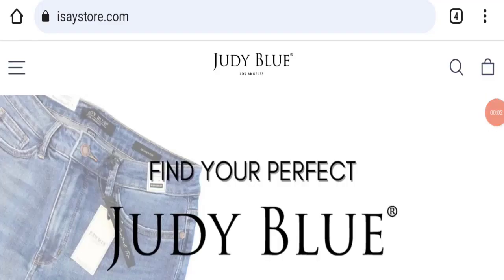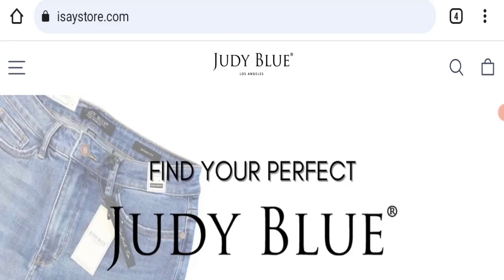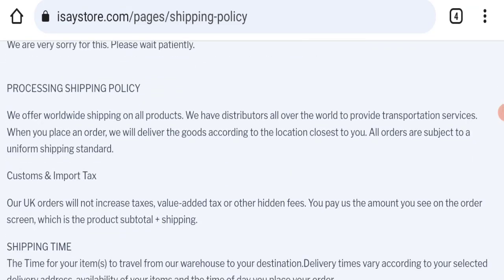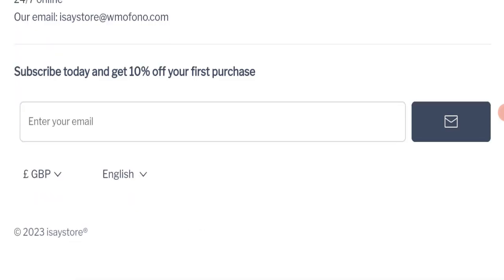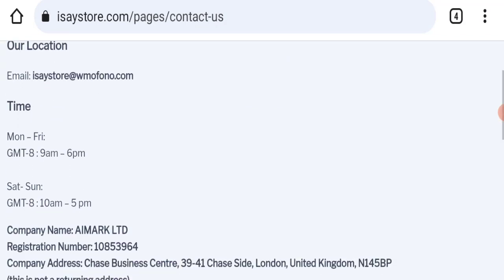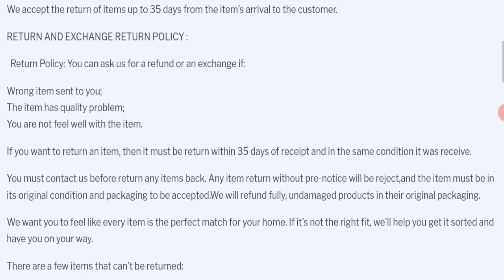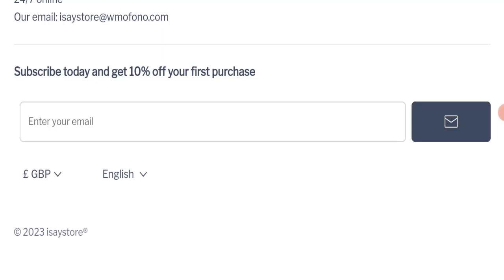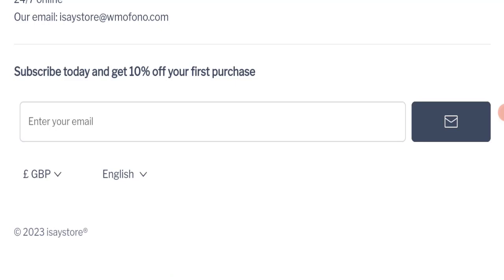Isaystore.Com Reviews (Aug 2023) Does It Have Legitimacy? Watch This Video Now! Scam Advice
Do you want to know about Isaystore.Com Reviews? Watch this video till end because in this video you will get to know about the legitimacy of the site.

1. How to Refund on PayPal? Step-By-Step Guide on the Refund Policy

2. How to get a refund for a fraudulent credit card transaction

3. How to check whether a product is genuine or not?

Scam Advice